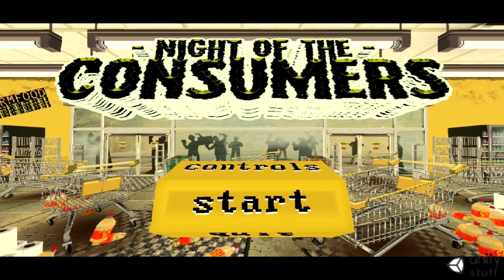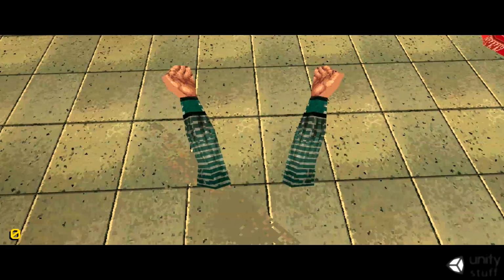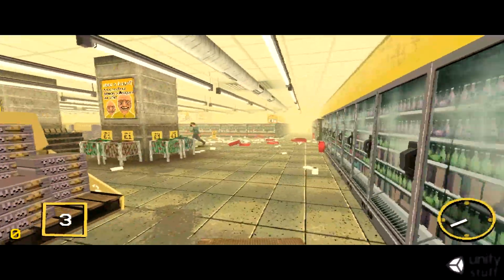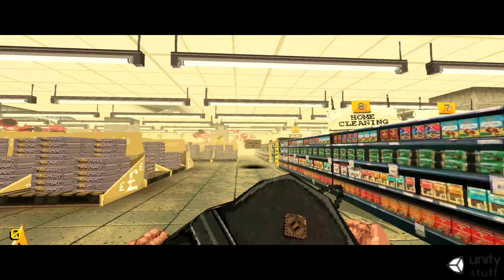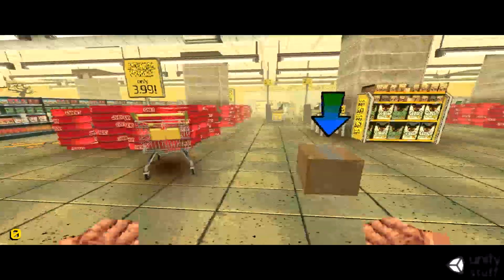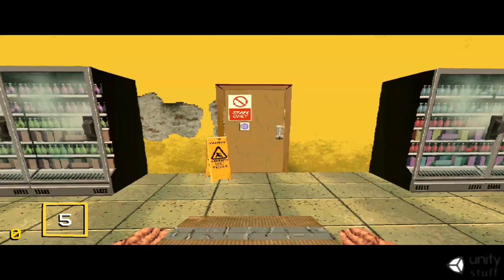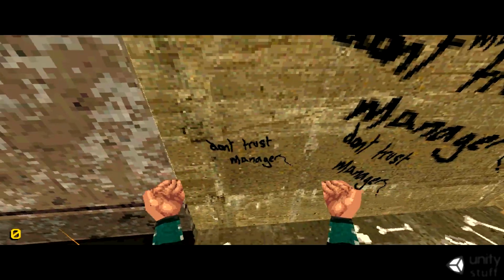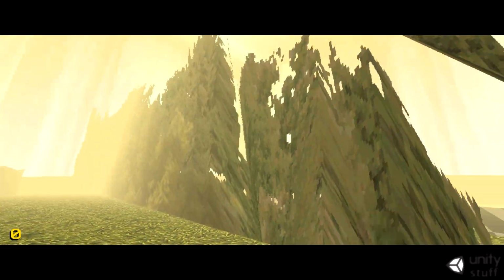Unity Stuff: Night of the Consumers (v0.04)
Finally, another episode of Unity Stuff! This time however, there's a new segment in town. And it's a doozy! I hope you don't mind if I sound tired, some of the lines were recorded at like 3 in the morning- And if I slur a bit, I'm not much of a talker, be nice! Anyways, I will surely make more episodes of Unity Stuff very soon!